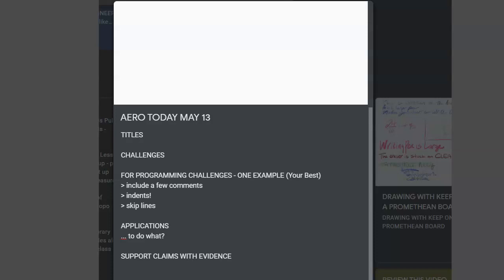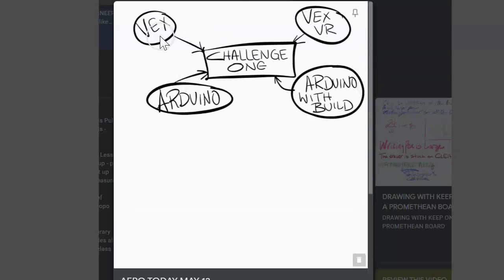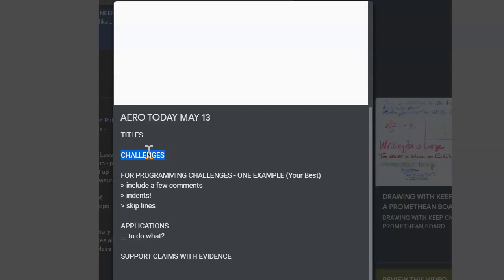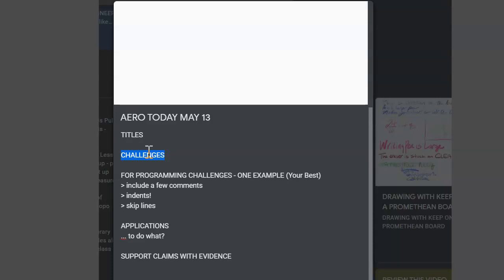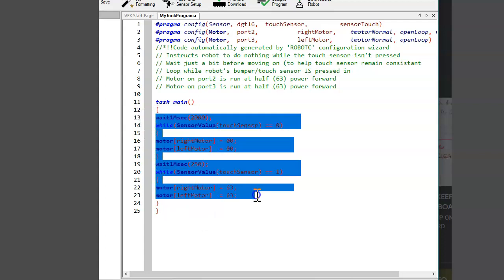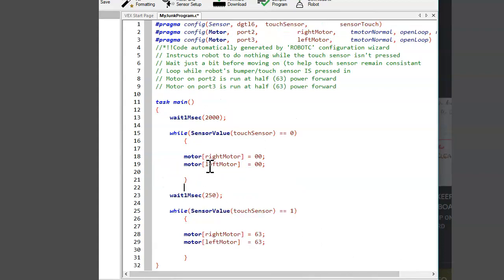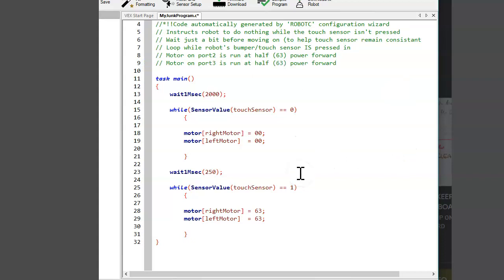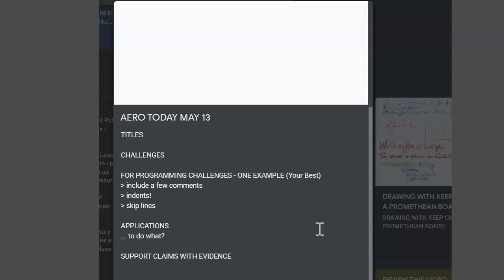2021-05-13 Aerospace Observations